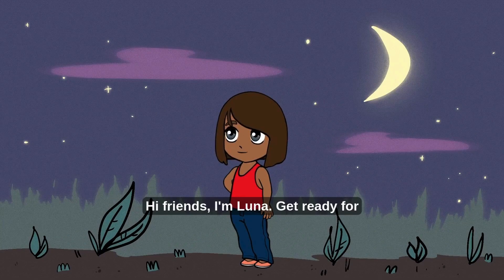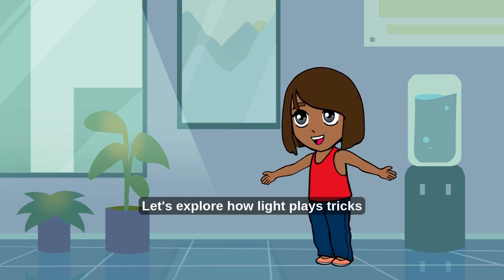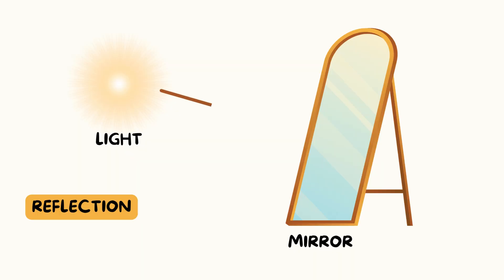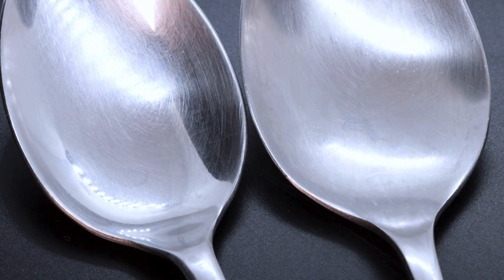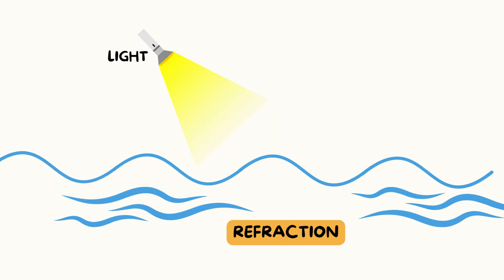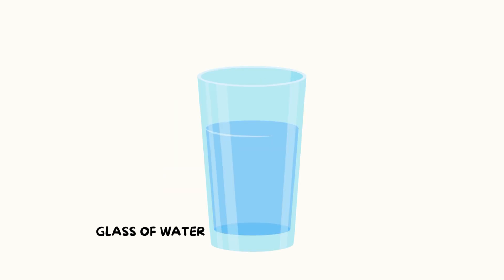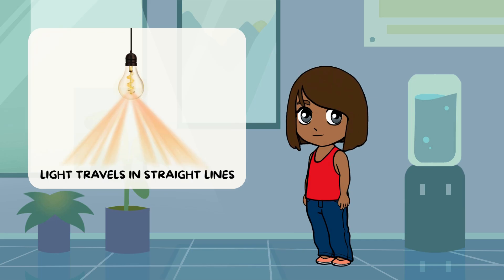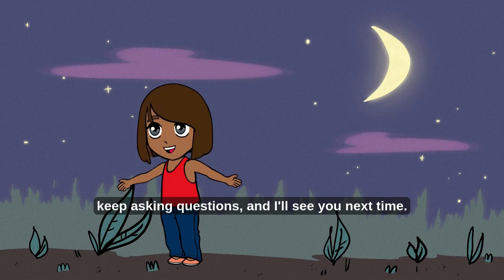Understanding Reflection & Refraction | STEM-Videos for Grade 1 Kids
Reflection & Refraction Explained for Kids | Fun STEM Science for Grade 1

Have you ever looked into a mirror and seen yourself, or watched a straw look “bent” in a glass of water? That’s the magic of reflection and refraction! In this exciting STEM video, kids will learn the difference between reflection and refraction with simple, fun examples that make science come alive.

This Reflection & Refraction for Kids video is designed especially for Grade 1 students and makes tricky science ideas easy to understand with bright visuals and playful explanations. Perfect for classrooms, homeschooling, or curious little scientists at home!

What Kids Will Learn in This Video:
✔ What reflection is — how mirrors and shiny surfaces bounce light back
✔ What refraction is — how light bends when it passes through water
✔ Everyday examples of reflection and refraction in action
✔ Easy, hands-on experiments kids can try at home or in class
✔ Why light behaves this way and how it helps us see the world around us

🏫 Perfect for:
Grade 1 STEM and science lessons
Homeschool learning activities
Classroom demonstrations about light
Fun, hands-on science for curious kids

💡 Activity Ideas from the Video:
Try looking at yourself in a mirror and explore how the image copies your moves!
Place a pencil or straw in a glass of water and see how it looks “broken” — that’s refraction!
Shine a flashlight on different surfaces and observe the shadows and reflections.

📚 Curriculum Links:
Understanding light and its properties
Observing how light interacts with objects
Early introduction to physical science concepts

🌟 Why Reflection & Refraction Matter:
These concepts show kids how light works all around them — from shiny mirrors and puddles to glasses and rainbows. Learning about reflection and refraction builds curiosity, observation skills, and a love for science.

👩‍🏫 For Teachers: Use this video as part of your science lesson to spark curiosity and make abstract concepts clear with visual examples.
👨‍👩‍👧 For Parents: Watch with your child and try the simple experiments together. It’s a perfect mix of learning and playtime!